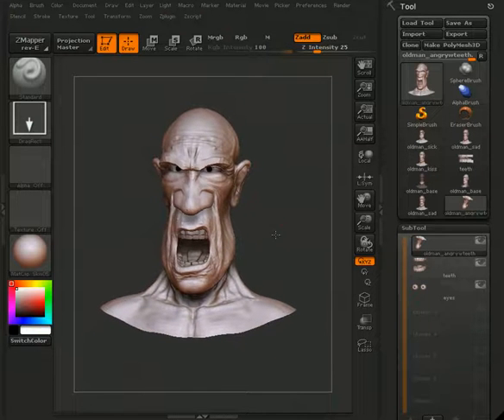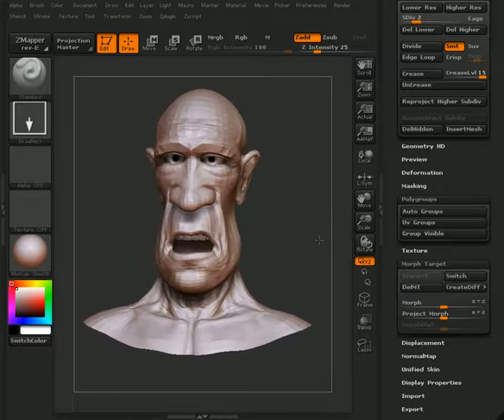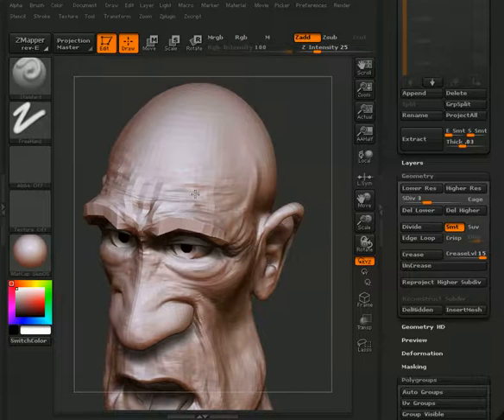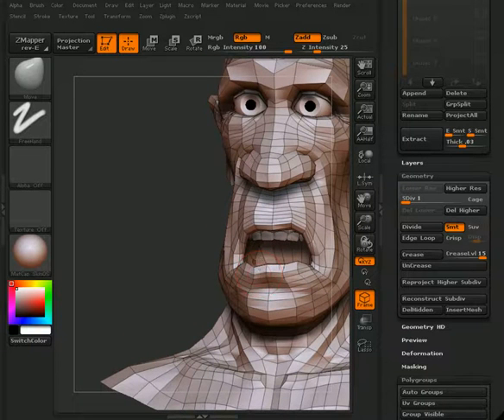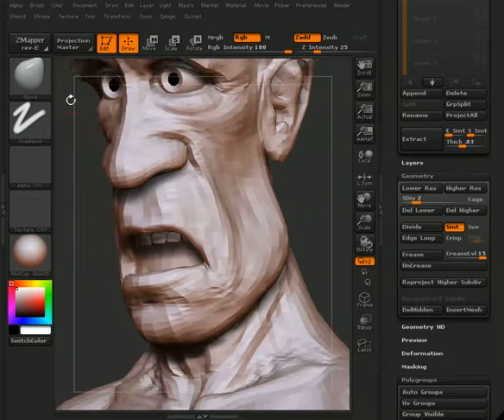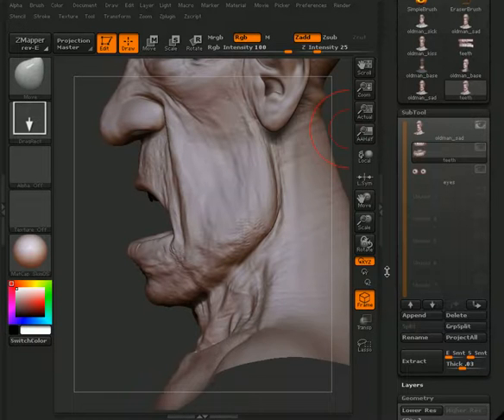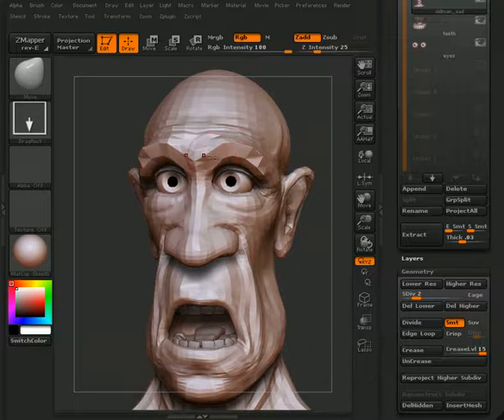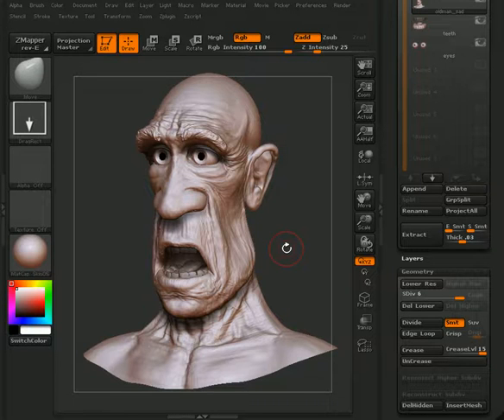Exaggerated Facial Expressions in ZBrush and Maya. Part 8